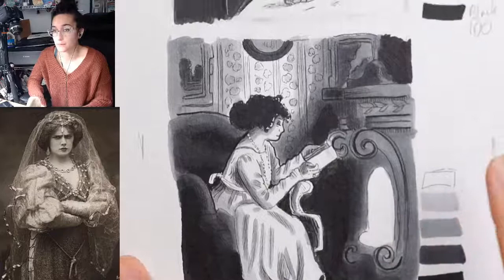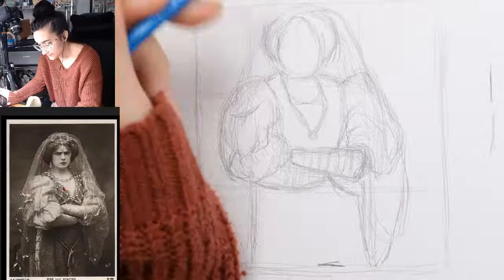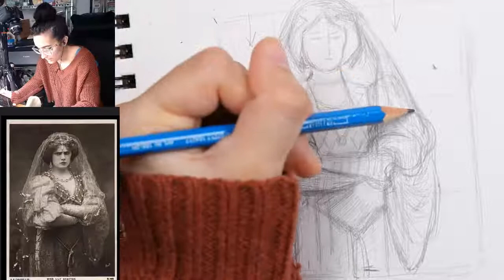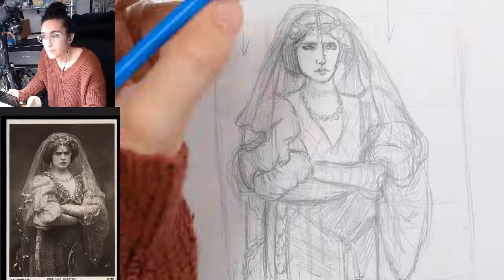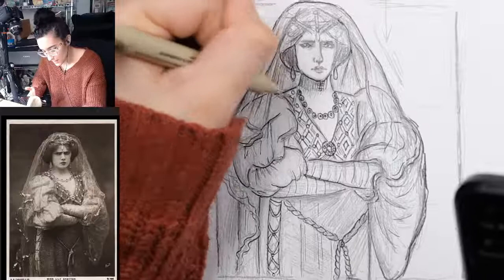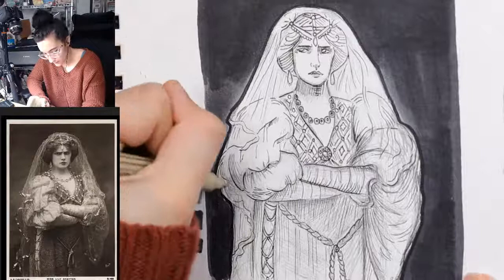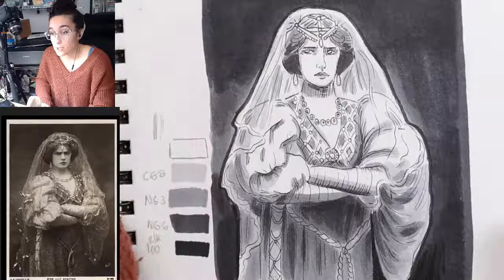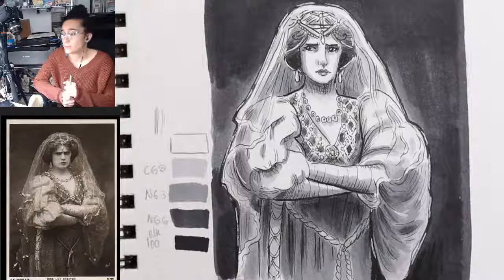Draw With Me! 2/6/2021 - 1904 The Shrew Theater Photograph Study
For this live I chose to do another vintage study from the 1904 theater production of The Shrew. In my previous Patreon livestream we worked on a different vintage photograph of a woman reading near a fire, and it had such a cozy outcome that I wanted to search for more of that style of photo!

The individual in the reference photo is Lily Brayton who played Katherine in that production. I love how powerful her gaze is with her costume and her pose. It's such an engaging photograph.